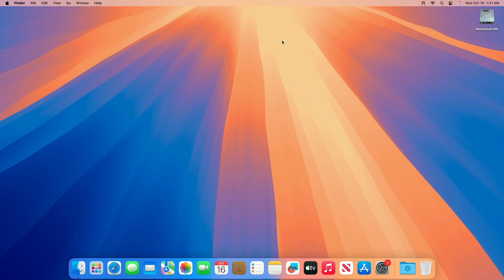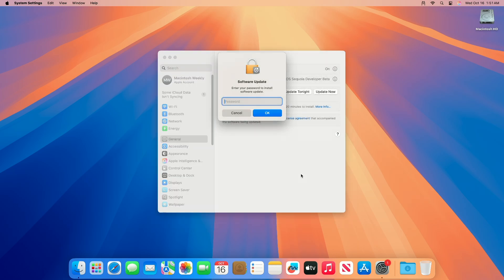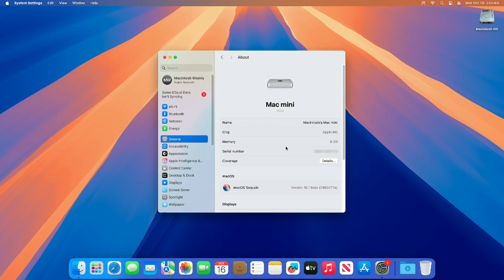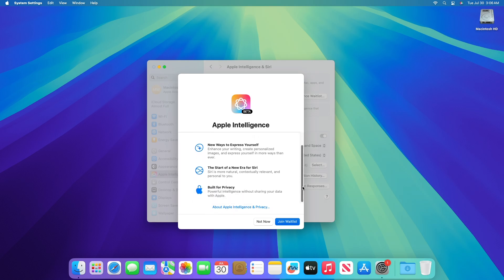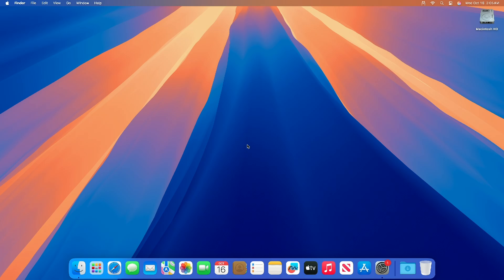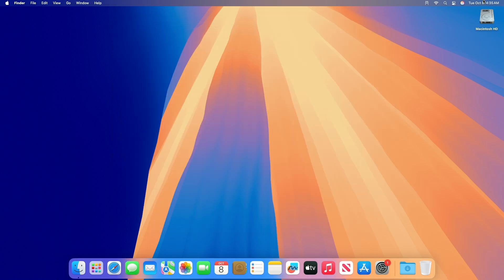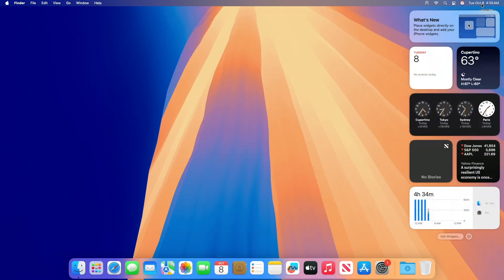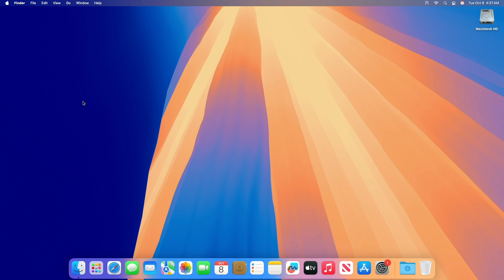macOS Sequoia 15.1 Developer Beta 7: New Features, Resolved Issues and More.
✔ Forum:
✔ Get Support:

Coming Soon